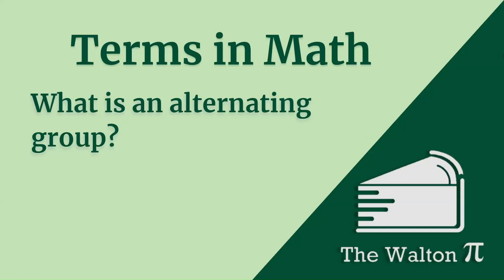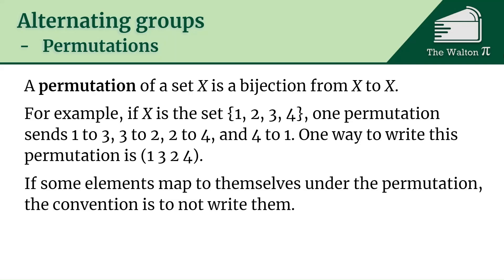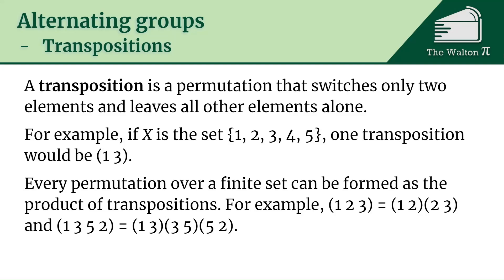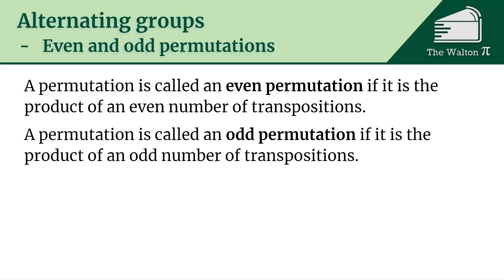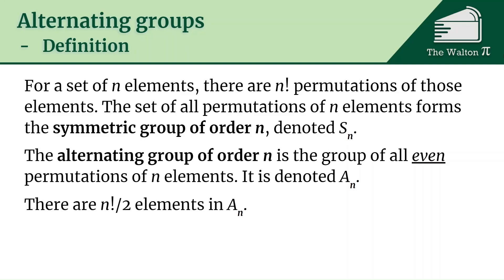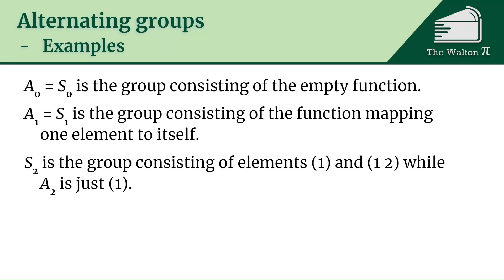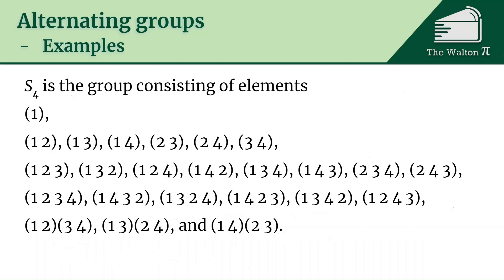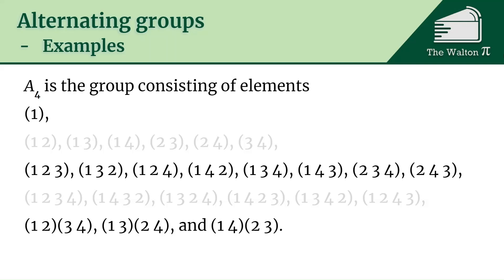What is an alternating group?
In this video, we define what a permutation is, how to multiply permutations, and then what a symmetric group over a set would be. We then define the alternating group on a set. We go through several examples both of how to do the multiplication, as well as examples of different alternating groups.